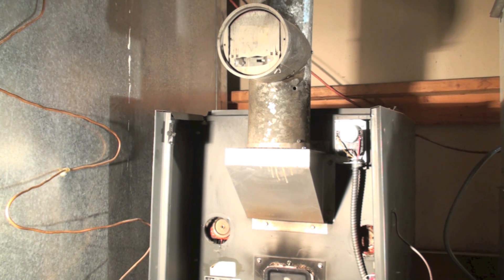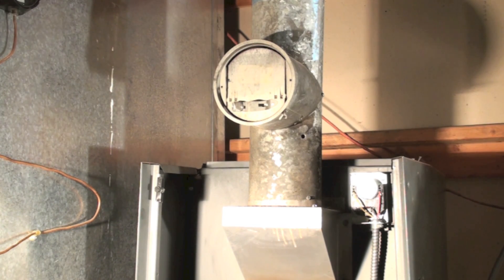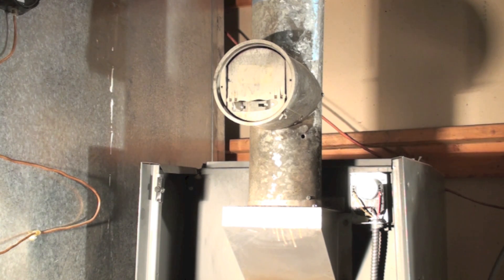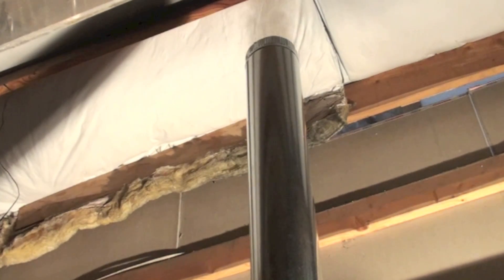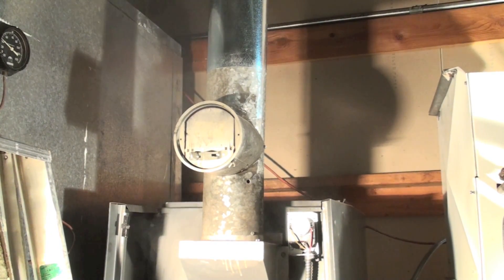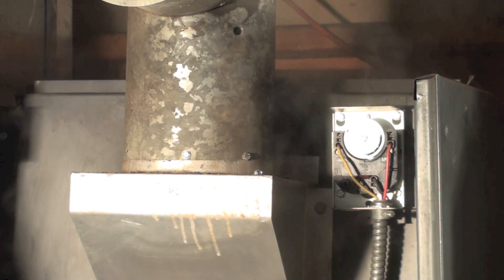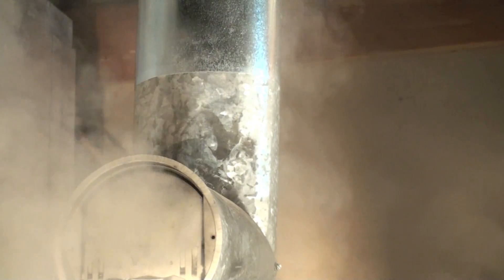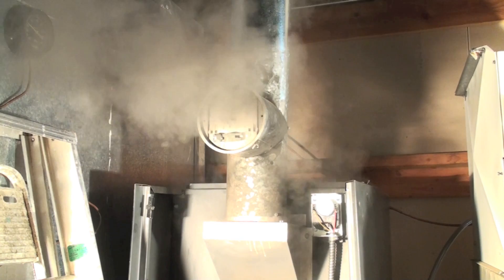Should you plug the sensing hole in the oil furnace vent?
This one is a quickie about closing off the sensing hole on the oil furnace.  This video is part of the heating and cooling series of training videos made to accompany my websites to pass on what I have learned in many years of service and repair. If you have suggestions or comments they are welcome.